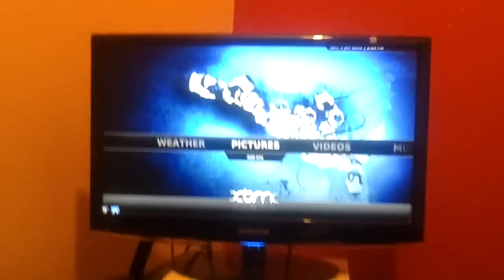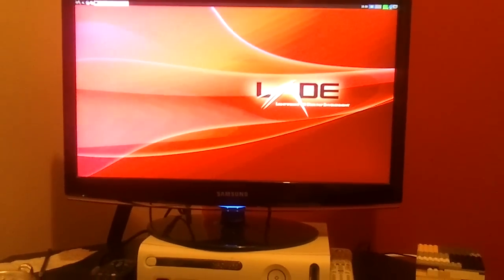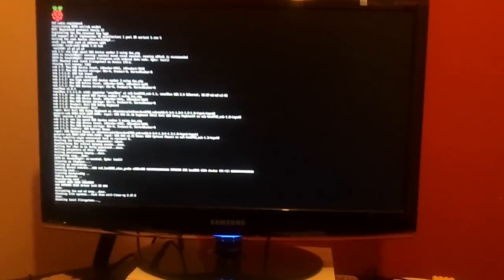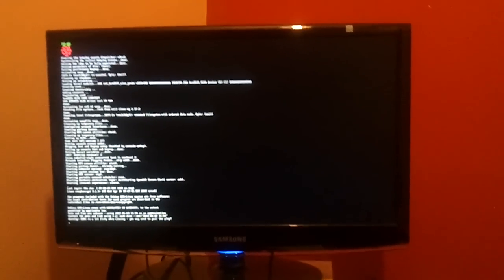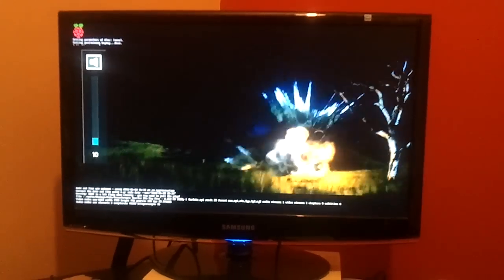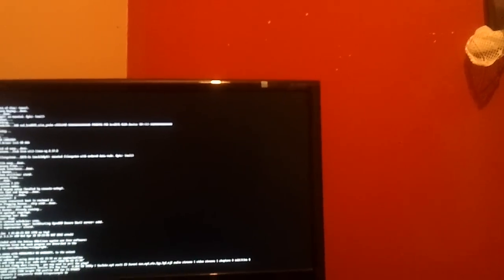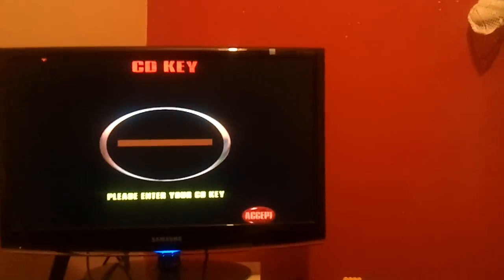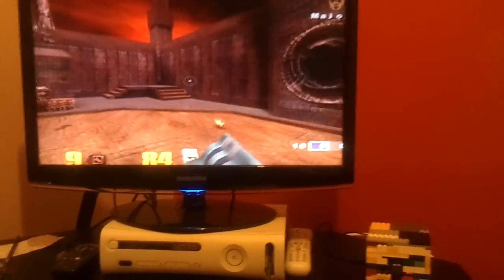Raspberry Pi Debian LXDE XBMC & Quake 3 Arena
I've built XBMC inside Debian and got that working. A few bugs left to iron out, but it works. I also have Quake 3 arena working apart from the sound, but that appears to be a driver issue.